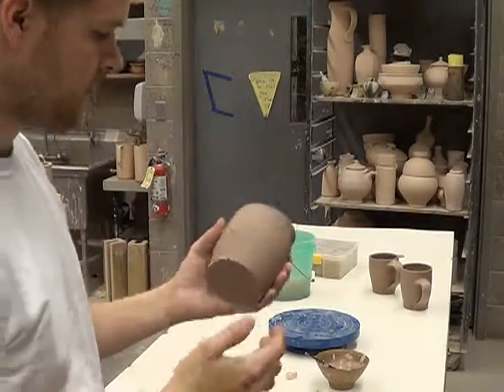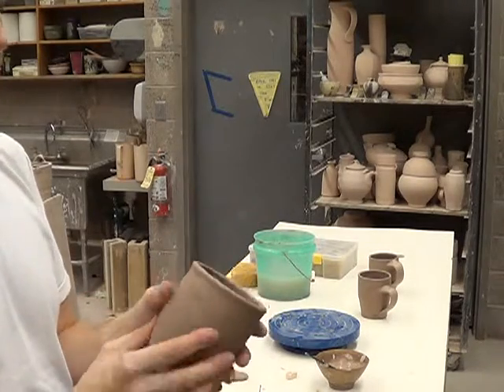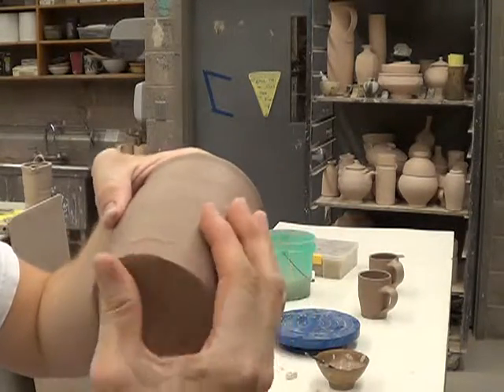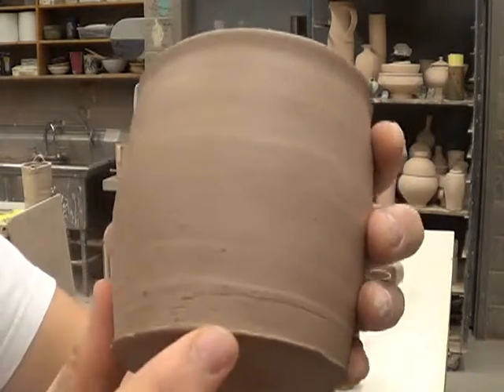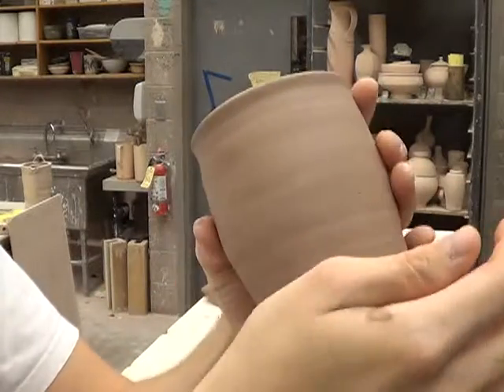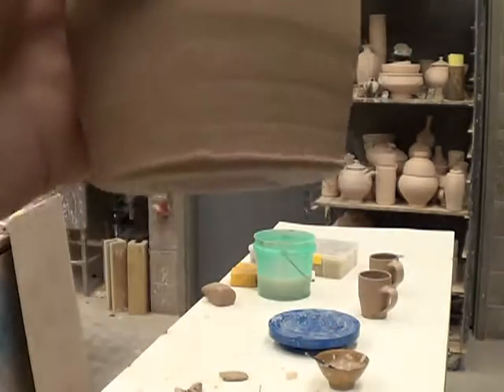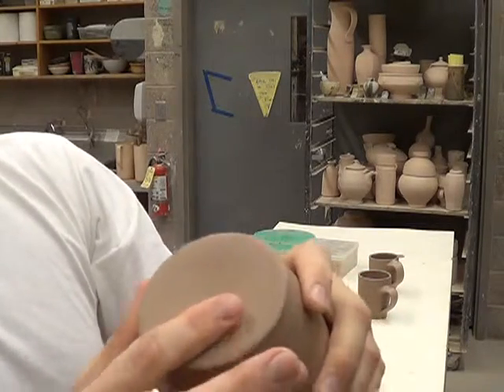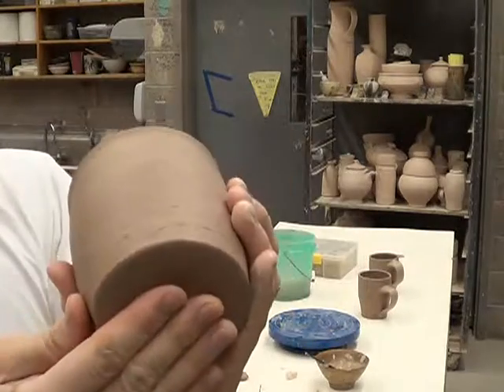Mug Bottoms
Just a quick vid about finishing the mug form, specifically the bottom.